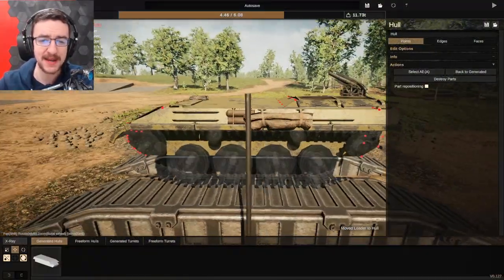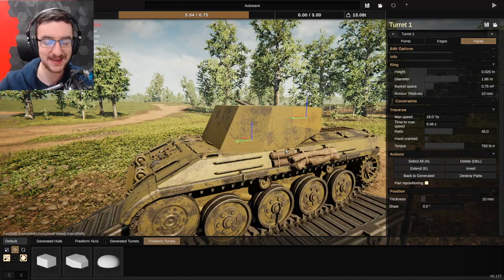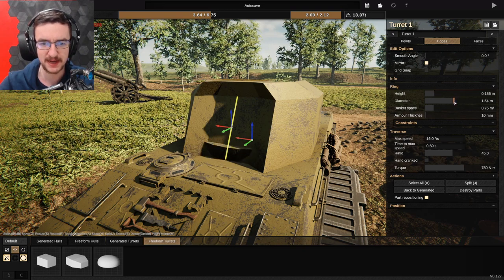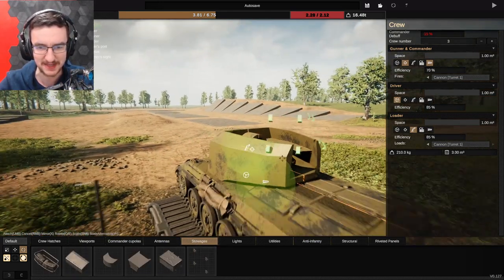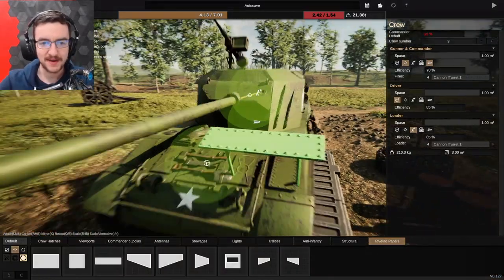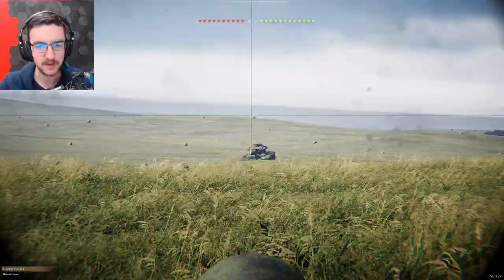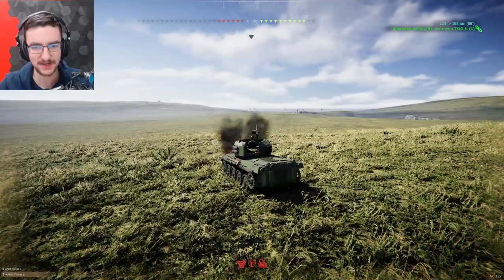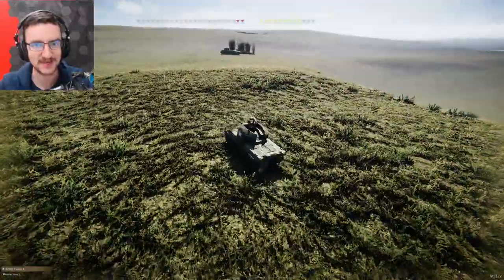Lets Add An OPEN TOPPED TURRET To This US Tank In Sprocket!